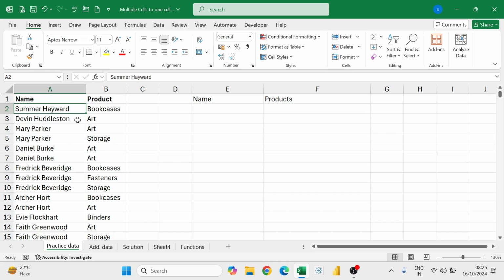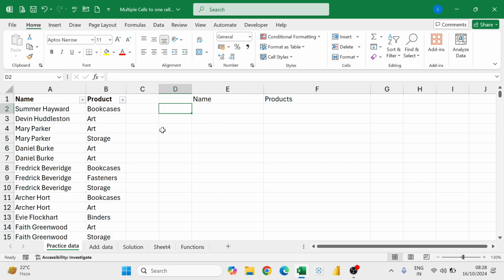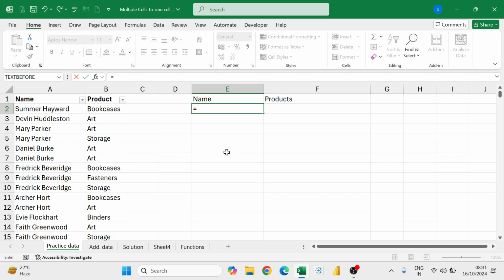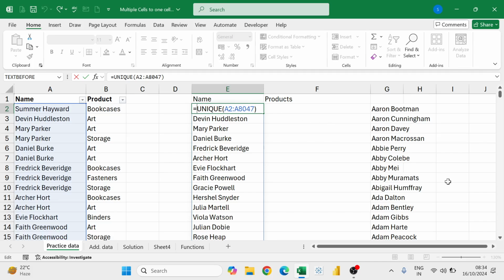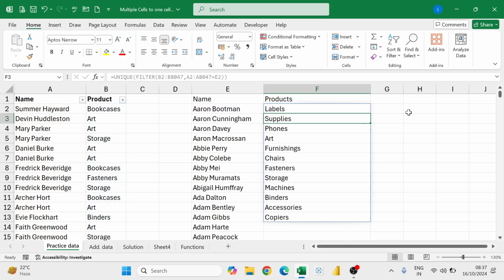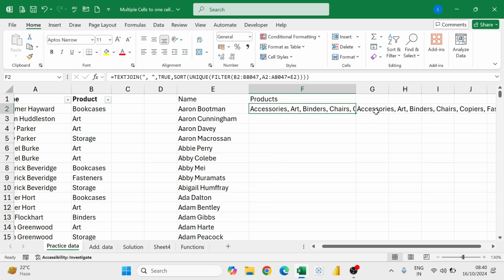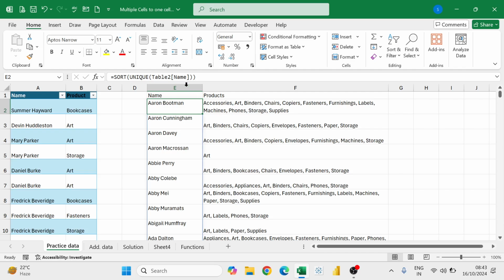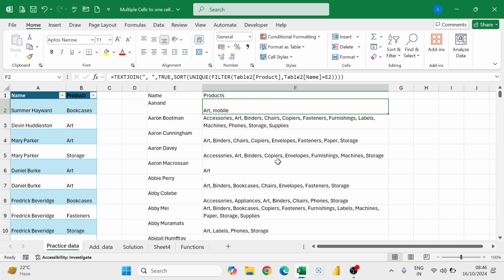Case study getting data from one column and writing in rows | Excel Tutorial by Dinesh Sharma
In this video, we tackle a real-world Excel case study using advanced formulas like FILTER, SORT, UNIQUE, and TEXTJOIN. These powerful tools will transform how you handle and analyze data, making your workflow more efficient and your spreadsheets more professional.

What you’ll learn:

How to use FILTER to extract data dynamically.
SORT your data like a pro for better insights.
Find distinct values effortlessly with UNIQUE.
Combine and present results effectively using TEXTJOIN.
This step-by-step tutorial is packed with practical tips and tricks to solve complex problems in Excel. Whether you're preparing for interviews or managing data at work, these techniques will take your skills to the next level.